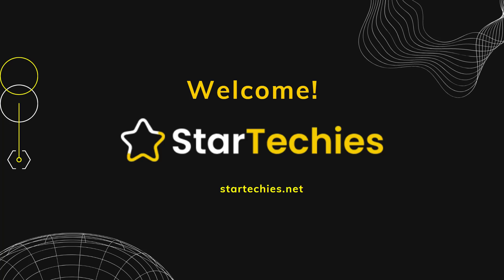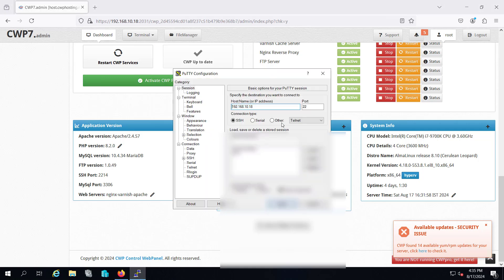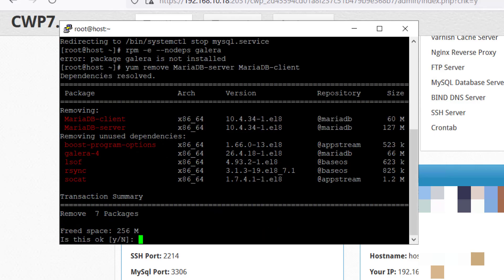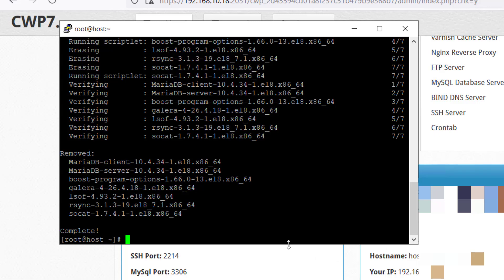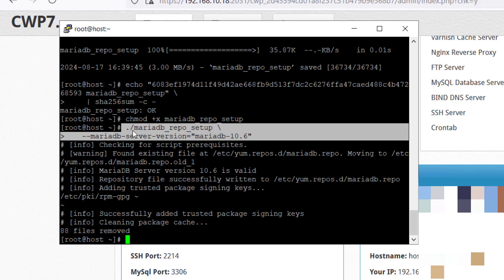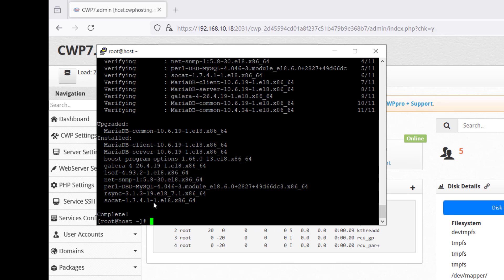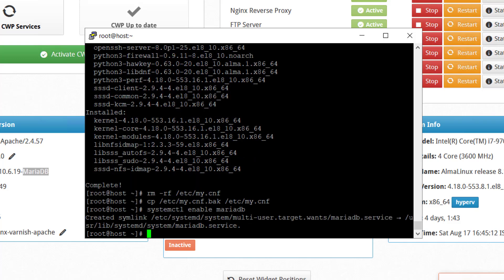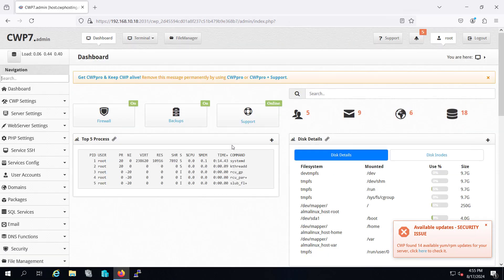Upgrade MySQL MariaDB | MariaDB Upgrade For CWP, VestaCP & cPanel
In this video tutorial, we will upgrade MySQL MariaDB on a Linux server.

In this guide, we’ll walk you through the steps to upgrade MariaDB on Centos Web Panel (CWP). Linux server, specifically focusing on upgrading from version 10.4 to MariaDB 10.6 or any newer and more stable version. This version introduces several new features and improvements that enhance the overall functionality of the database system.

We have tested MariaDB 10.6 with several popular PHP scripts like a new version of WordPress 6.6, Joomla, XenForo, and IPS Forum. All of these platforms are functioning correctly with MariaDB 10.6, making it a safe and beneficial upgrade.

Note: You can install MariaDB 10.11 Series or MariaDB 11.4 Series by following the steps below.

Upgrade MariaDB for VestaCP, CWP or CentOS Linux (Alma8, Centos)

I assure you that after following all the steps mentioned in this video, you will know how to upgrade MySQL MariaDB on your Linux server.

About: Star Techies, where innovation meets passion! We are a dedicated team of digital enthusiasts, creative thinkers, and tech-savvy professionals committed to transforming your business dreams into reality. Based in New Delhi, the heart of India, we specialize in providing top-notch website design, digital marketing, and IT support services tailored to meet the unique needs of each client.